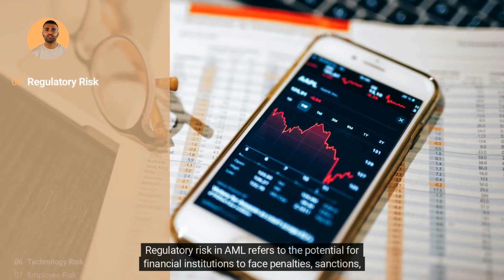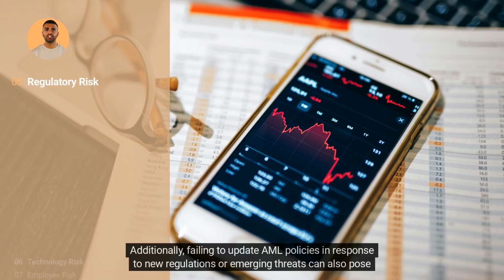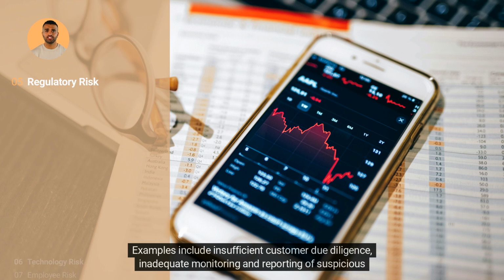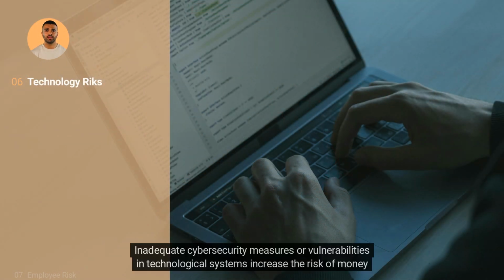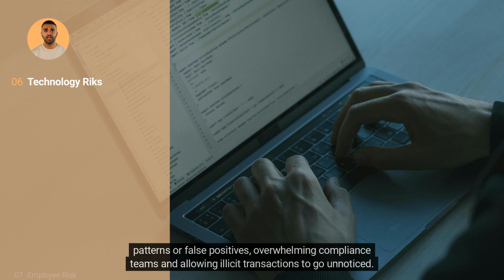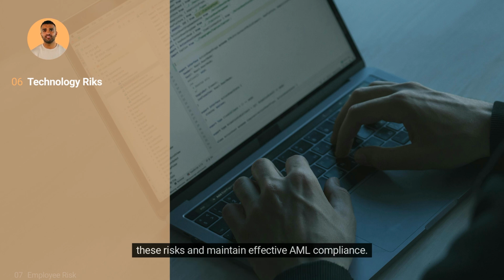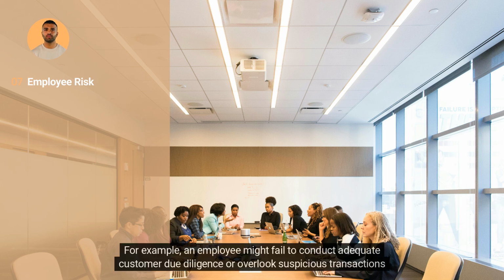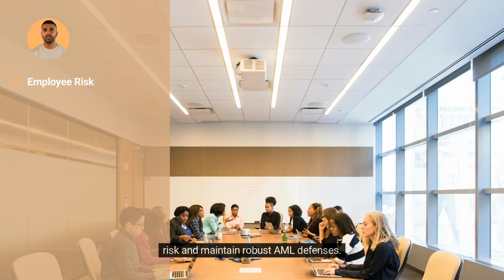Key Risks in Anti-Money Laundering (AML) and How to Mitigate Them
Explore the key risks in Anti-Money Laundering (AML) compliance, including customer, product, geographic, and employee risks.

Learn how financial institutions mitigate risks to prevent money laundering and terrorist financing.

This video covers the importance of effective risk management and compliance with AML regulations, ensuring strong defences against illicit activities.

Chapters:
0:00 - Introduction to AML Risk
1:23 - Customer Risk
2:32 - Product/Service Risk
3:41 - Geographic Risk
4:33 - Transactional Risk
5:52 - Regulatory Risk
6:29 - Technology Risk
8:14 - Employee Risk

The European Institute of Management and Finance (EIMF), a leading academic and executive education provider, offers diverse learning opportunities such as academic degrees, global professional qualifications, certification courses, and short/long courses. Accredited and licensed by the Cyprus Ministry of Education, the Human Resource Development Authority (HRDA), and other global Associations, the EIMF excels in regulatory education, particularly in Governance, Risk and Compliance (GRC). Our specialized programs cater to finance, banking, legal, and professional services industries, covering regulatory aspects like financial regulations, AML, risk management, and legal compliance, among others.

Our range of programs meet today’s professional needs with its flexible delivery methods: in-person, live online, and self-paced. Facilitated by seasoned experts, the curriculum integrates theoretical knowledge with practical applications. With 12,000+ learners annually and a presence in global hubs like Nicosia, London, Dublin, Dubai, and Brussels, the EIMF is a leading provider in specialised regulatory compliance education.

and find out more!